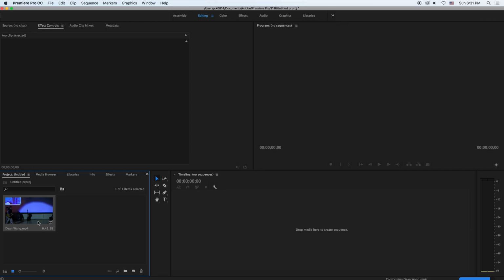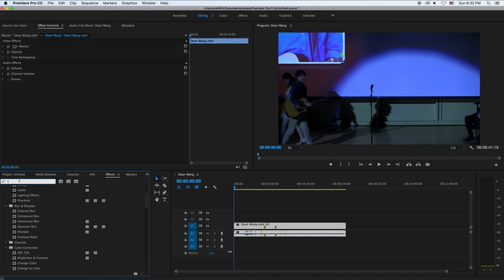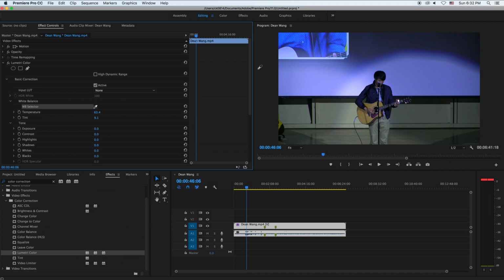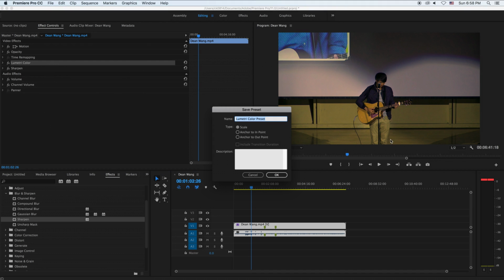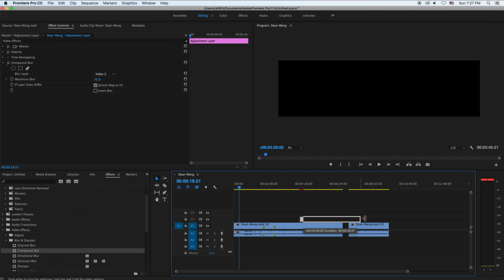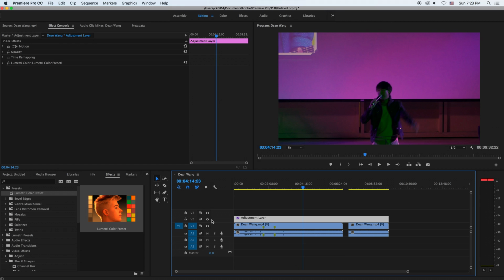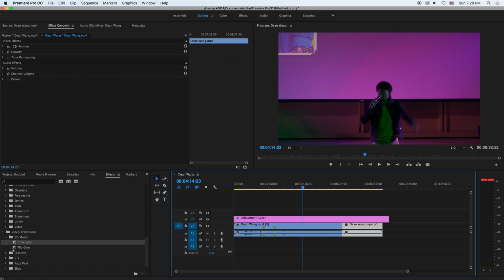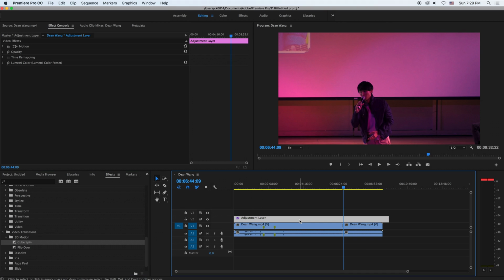Christine Kang - Applying Video Effects in Adobe Premiere